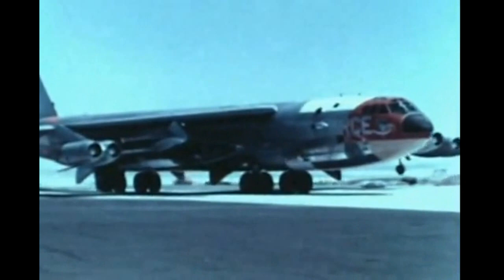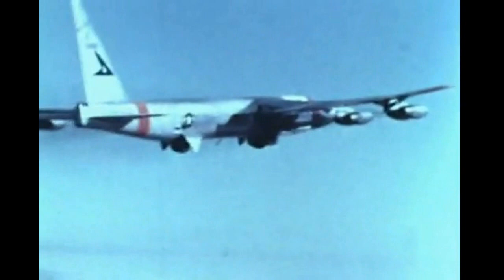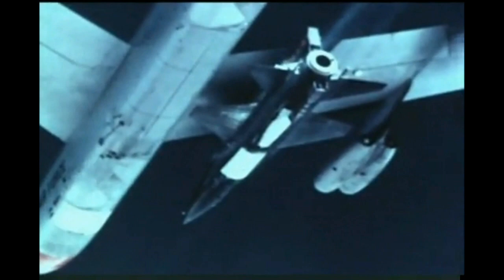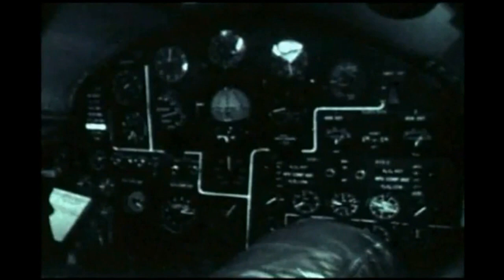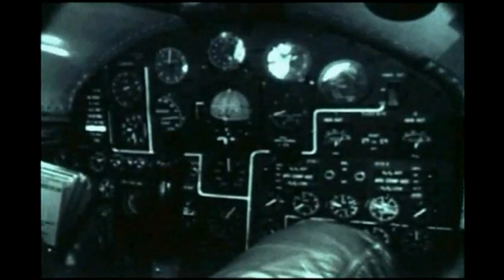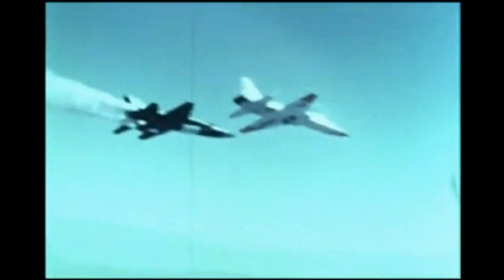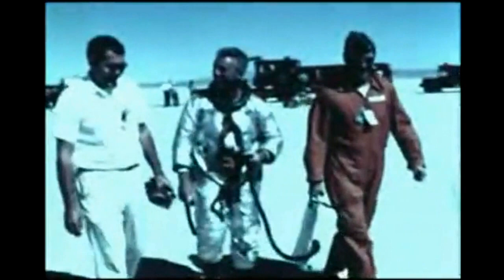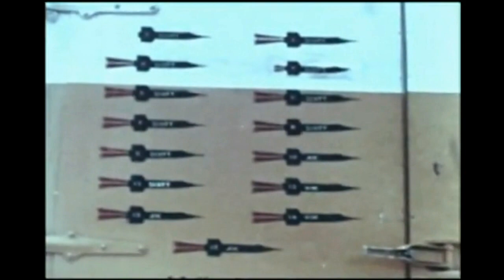NASA Chief Test Pilot Joe Walker's Flight in X-15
This video is a typical X-15 mission flown by Joseph A. Walker from taxi and liftoff under the wing of B-52 008, through launching over Nevada and landing on Rogers Lake at Dryden/Edwards, California. NASA High Range tracking stations at Beatty and Ely, Nevada provided track, telemetry, and communications for the flights. Walker holds the fastest speed (basic aircraft) of 4,104 mph (Mach 6.06) on flight 1-30-51 and highest altitude record of 354,200 ft (67 miles) on flight 3-22-36.

In 1960, Joseph "Joe" Walker was selected as the first NASA pilot to fly the X-15 , and the second X-15 pilot, following the manufacturer's test pilot Scott Crossfield. Walker was the first American civilian to make any spaceflight, and flew the X-15 24 times. He was awarded astronaut wings from this flight.

Walker was killed in a midair accident with the XB-70 near Barstow, CA.